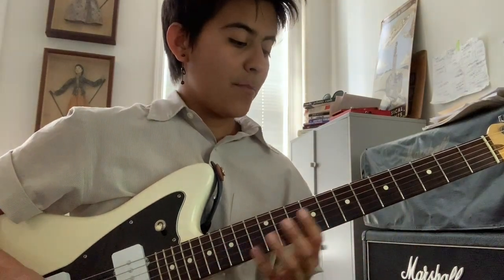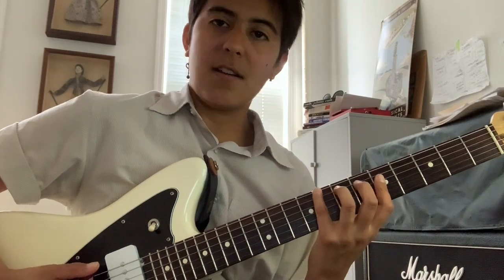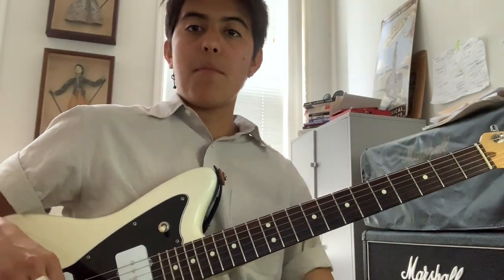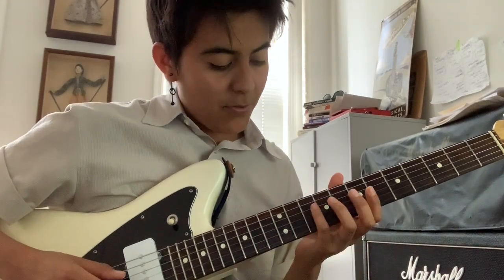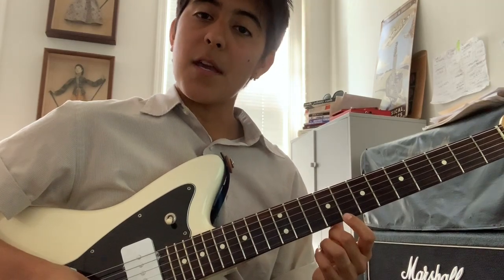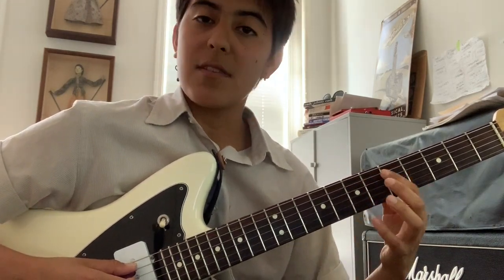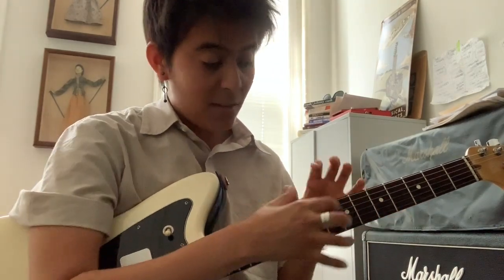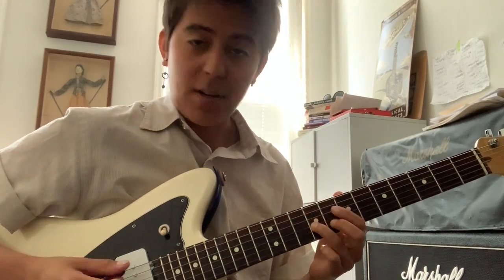Chord and Scale Tones Part 2: Minor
Times are tough, and I want to offer relief in the way I know how.

Here's fretboard work in hopes to add some creativity to your situation, a good source of dealing with anxiety, trauma, or stress. Zone out. Create. Release your emotions. Keep growing even in a time of unknown stillness. Much love.

Visit the following link if you're interested in online guitar lessons